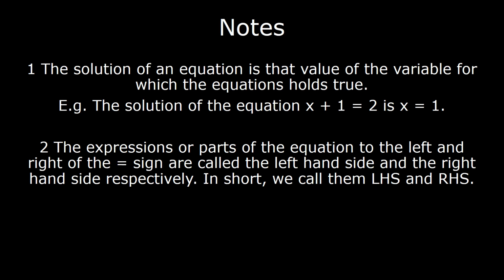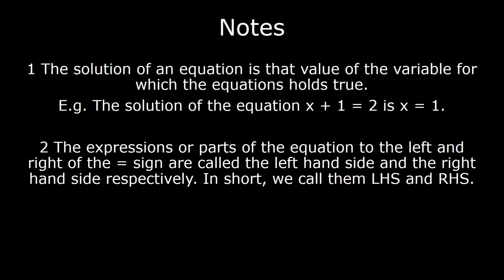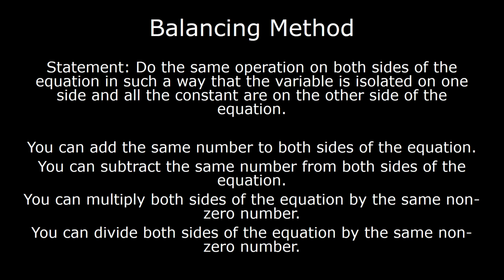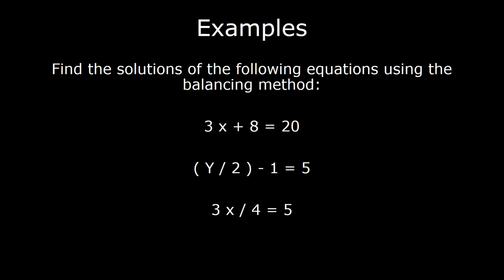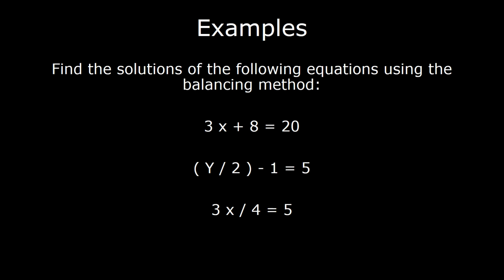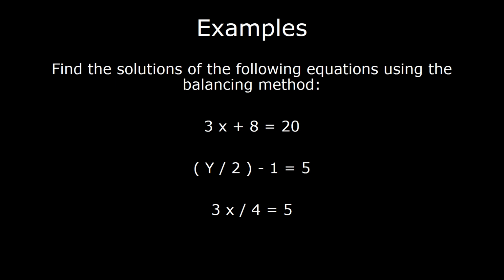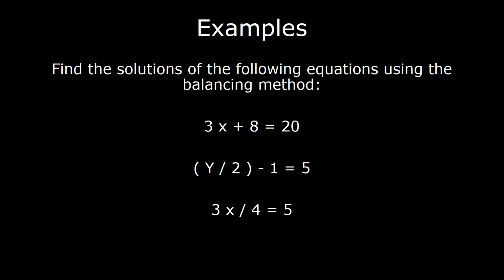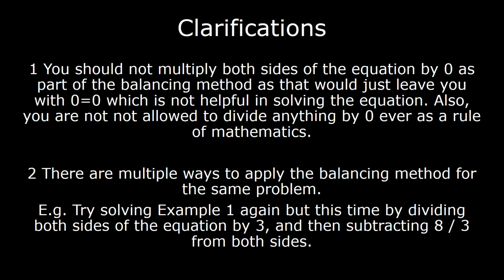Solving Linear Equations: Balancing Method | School Math for Blind Students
The purest way to solve inear equations in one variable is using the balancing method. We learn all about it with the help of examples and a fun story.

Timestamps
0:00:18 Quick Notes
0:02:51 Tale of The Twins
0:04:43 Balancing Method
0:07:49 Examples
0:15:21 Clarifications